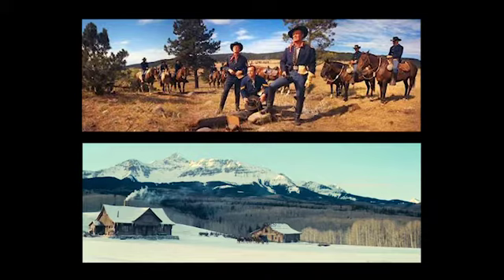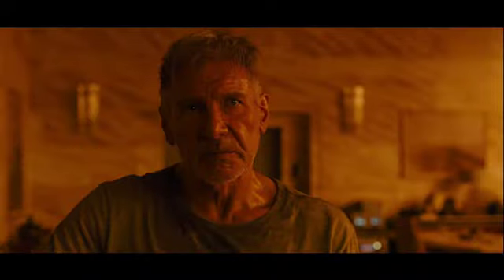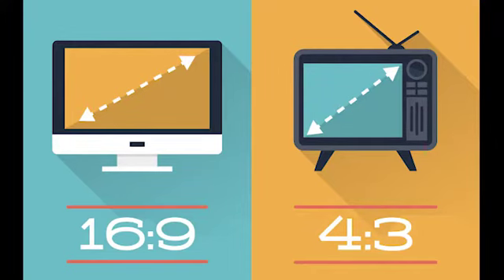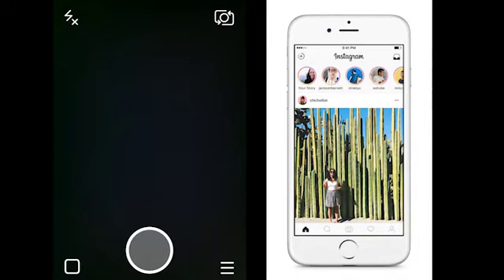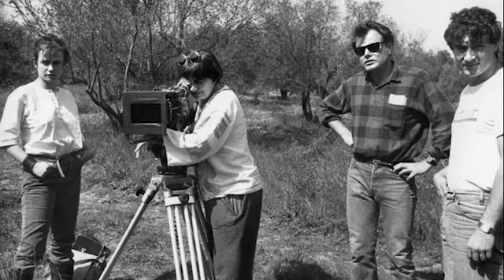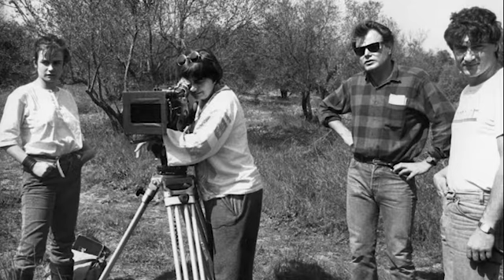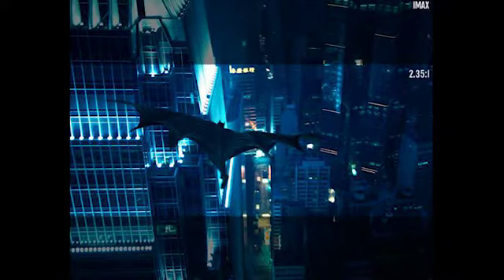PECHAKUCHA W: SOUND